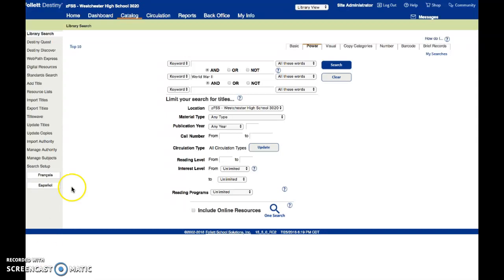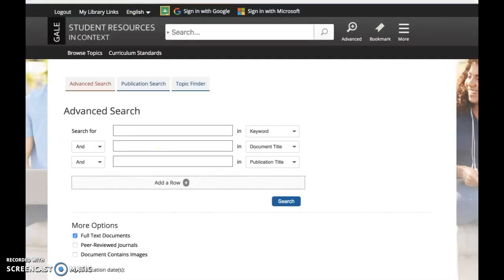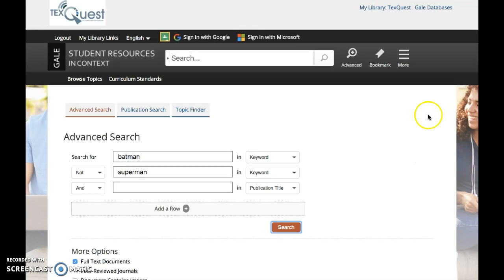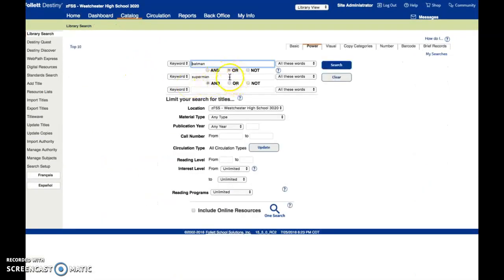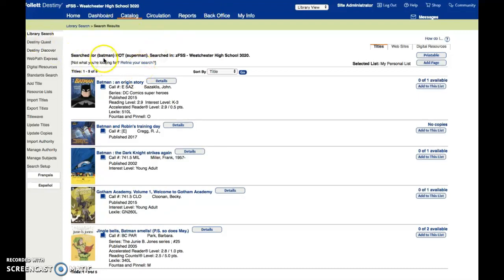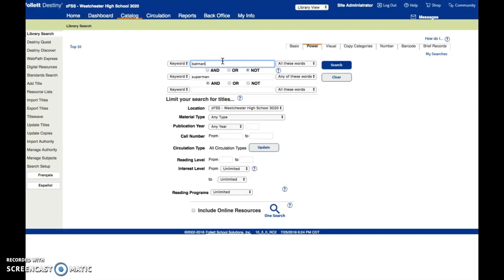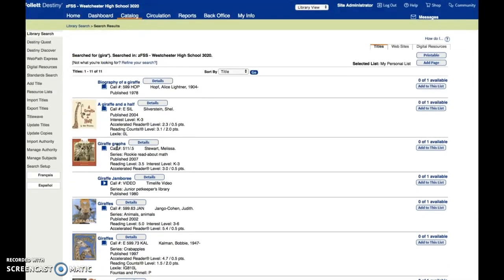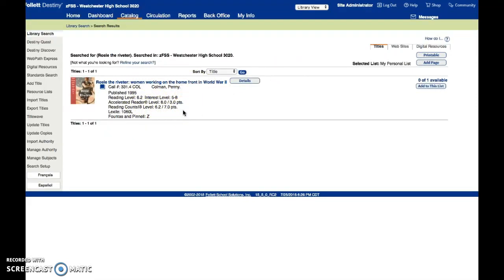Research Lesson Video 2